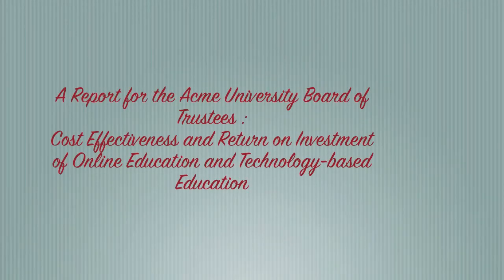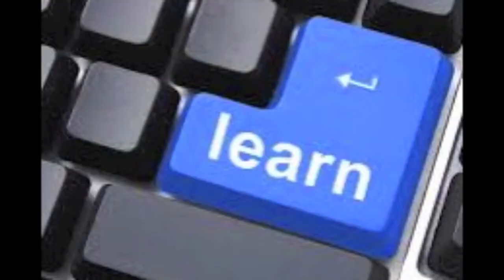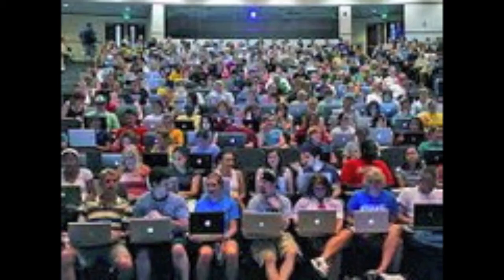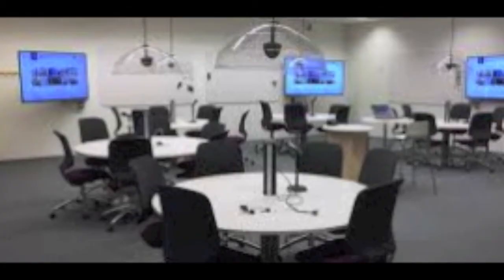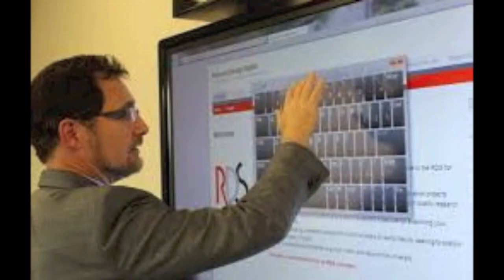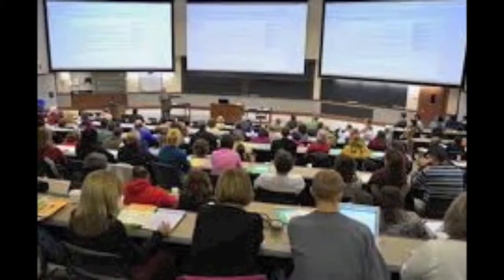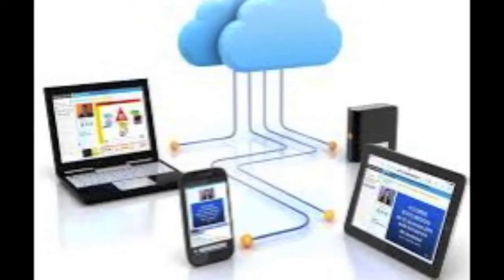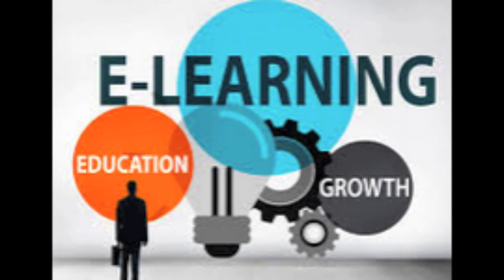The Cost of Higher Education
Designed for EDDH 640 TECH & REV IN HIGHER ED